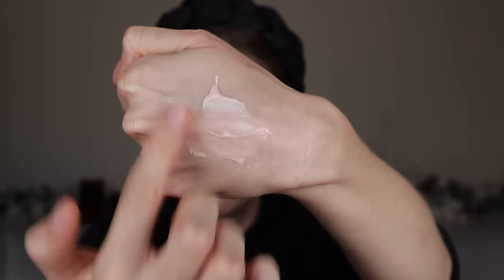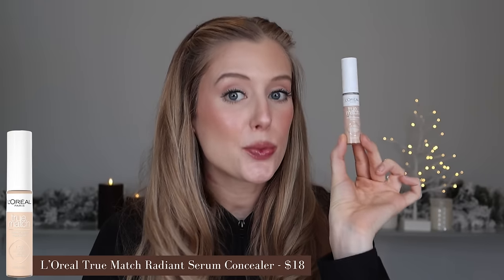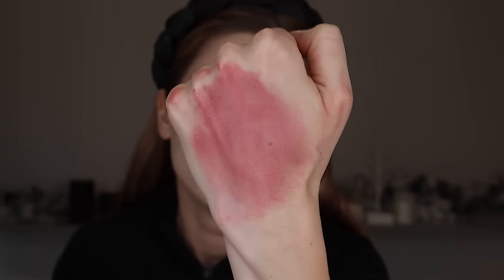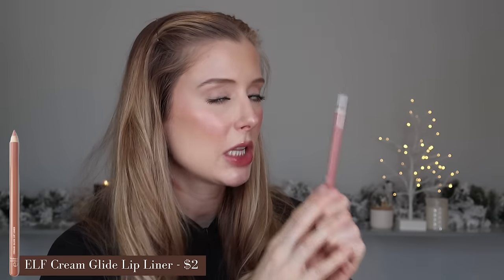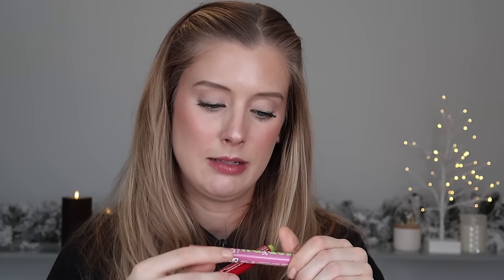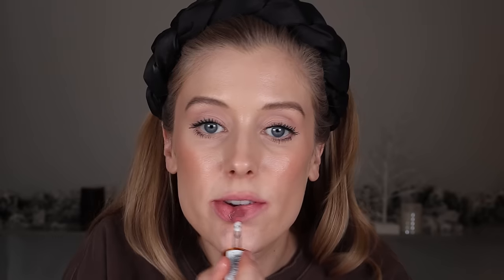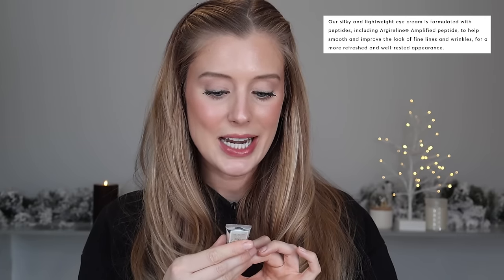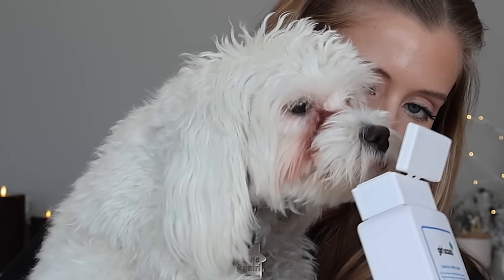What's Going On At The Drugstore?! New Drugstore Skincare + Makeup 2024!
✖ TIME STAMPS:
00:00 Intro
00:04 ELF Liquid Poreless Putty Primer
01:30 ELF Camo Hydrating CC Cream
03:46 Revlon Illuminance Serum Tint
05:20 L’Oreal True Match Radiant Serum Concealer
07:21 Revlon Gel Serum Blush
08:29 ELF Camo Liquid Blush
09:37 Milani Cheek Kiss Cream Bronzer
10:51 Lottie London Diamond Bounce Illuminating Highlighter
11:57 ELF Lash Xtndr Mascara
13:31 Maybelline Master Precise All Day Liquid Liner
14:42 ELF Cream Glide Lip Liner
15:42 Milani Color Fetish Shine Lipstick
16:41 Milani Color Fetish Hydrating Lip Stain
17:37 NYX Fat Oil Slick Click
19:08 Juvia’s Place Volumizing Gloss Stick
19:38 Physician’s Formula Diamond Wear Lip Plumper
20:44 NYX Duck Plump
21:45 Maybelline Plump
23:21 Hero Cosmetics Glow Balm Radiant Skin Stick
24:38 Cetaphil Redness Relieving Daily Facial Moisturizer SPF 40
27:08 Naturium Multi-Peptide Advanced Serum
29:22 Naturium Eye Cream
30:24 Naturium Phyto Glow Lip Mask
31:41 Native Girl Scout Body Wash

✖ PRODUCTS MENTIONED:
1. ELF Liquid Poreless Putty Primer
2. ELF Camo Hydrating CC Cream- Light 205N
3. Revlon Illuminance Serum Tint
4. L’Oreal True Match Radiant Serum Concealer
5. Revlon Gel Serum Blush- Enchanting Mauve
6. ELF Camo Liquid Blush- Suave Mauve
7. Milani Cheek Kiss Cream Bronzer
8. Lottie London Diamond Bounce Illuminating Highlighter*
9. ELF Lash Xtndr Mascara
10. Maybelline Master Precise All Day Liquid Liner- Cobalt
11. ELF Cream Glide Lip Liner- Pinky Swear
12. Milani Color Fetish Shine Lipstick- Nylon
13. Milani Color Fetish Hydrating Lip Stain- Bitten Berry
14. NYX Fat Oil Slick Click- Double Tap
16. Juvia’s Place Volumizing Gloss Stick- Rose
17. Physician’s Formula Diamond Wear Lip Plumper- Pink Radiant Cut
18. Physician’s Formula Diamond Wear Lip Plumper- Light Pink Princess Cut
19. Physician’s Formula Diamond Wear Lip Plumper- Champagne Cushion Cut
21. Maybelline Plump- Mauve Bite
22. Hero Cosmetics Glow Balm Radiant Skin Stick
23. Cetaphil Redness Relieving Daily Facial Moisturizer SPF 40
24. Naturium Multi-Peptide Advanced Serum
26. Naturium Phyto Glow Lip Mask*
27. Native Girl Scout Body Wash- Trefoil
28. Native Girl Scout Body Wash- Coconut Caramel